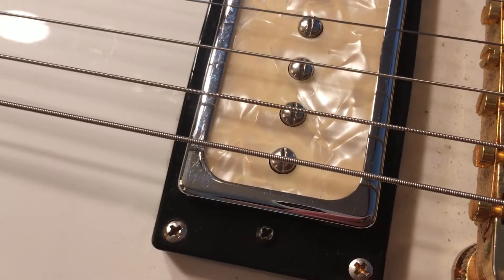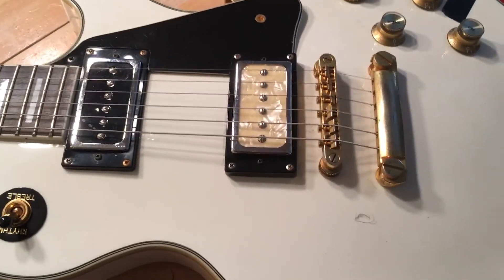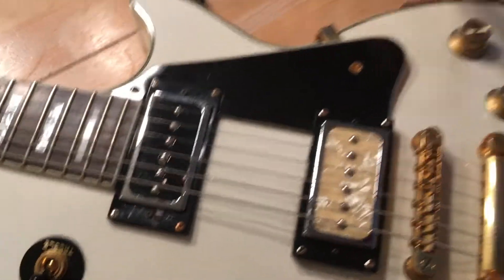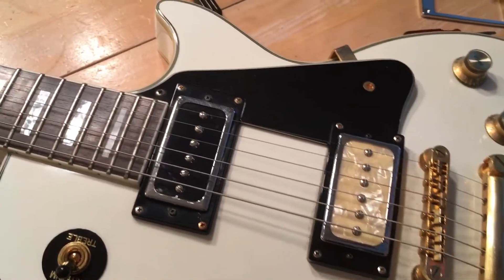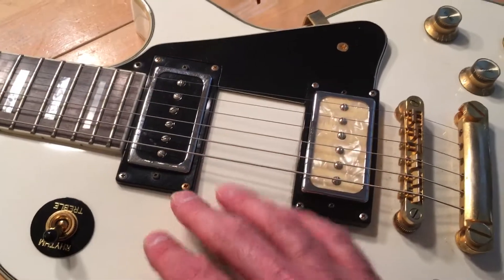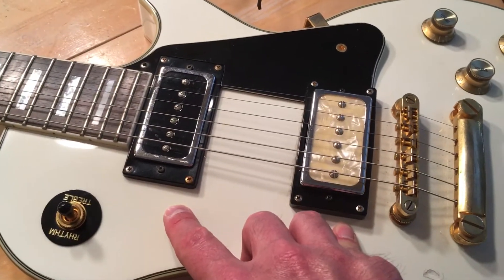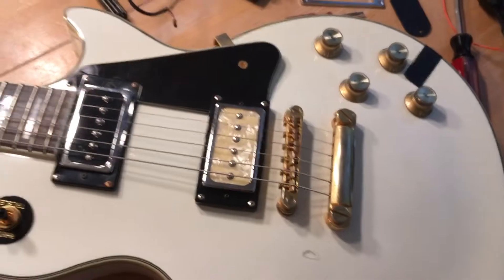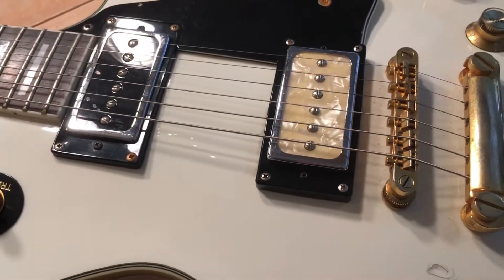Out of phase? VEDA DAY 2 VLOG 4/2/19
I have T-Shirts, Stickers, Coffee Mugs & more now available!

Let me know what you think of the Community Tab and leave comments on my Community Tab posts!

Johnny Beane's Amazon Wish List

When i vlog from my phone or play guitar LIVE on my channel i use Streamlabs OBS.

Johnny Beane
4768 Soquel dr
Soquel, CA
95073
USA